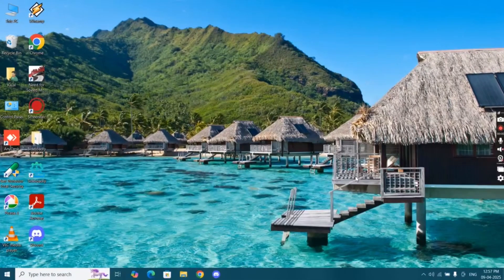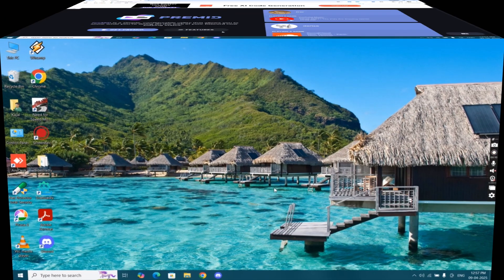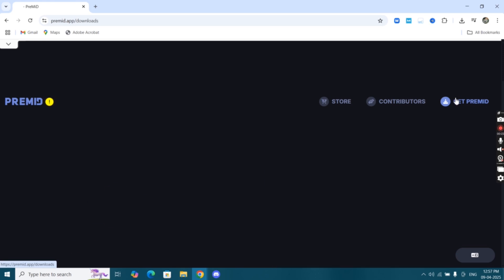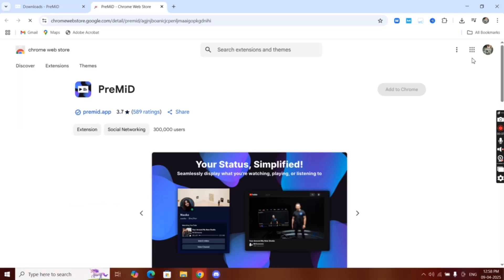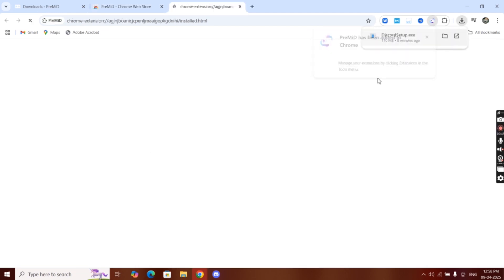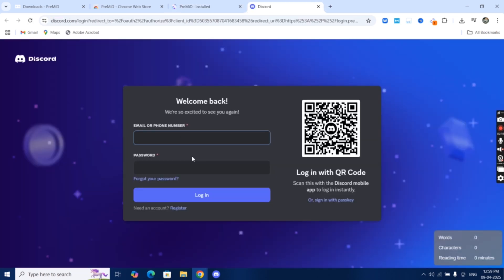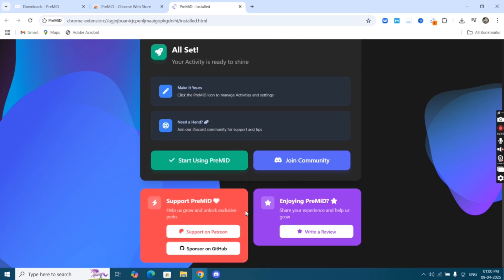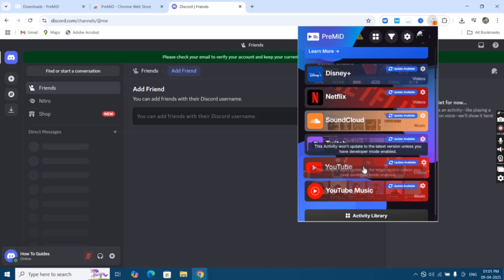How to Get Premid Extension For Discord (2025) | Discord Premid Extension Guide